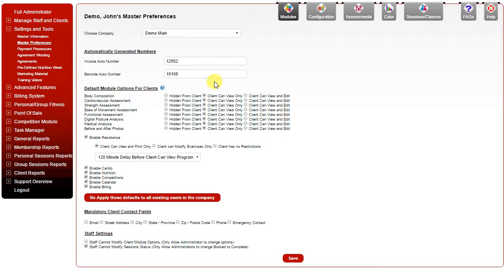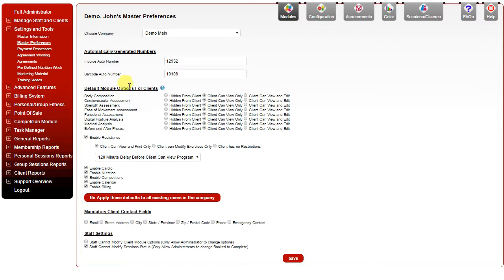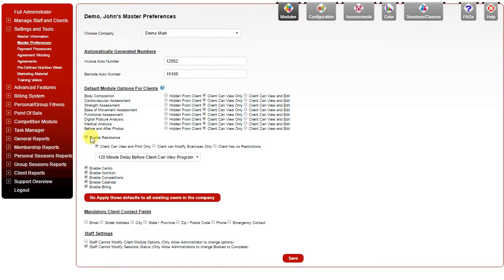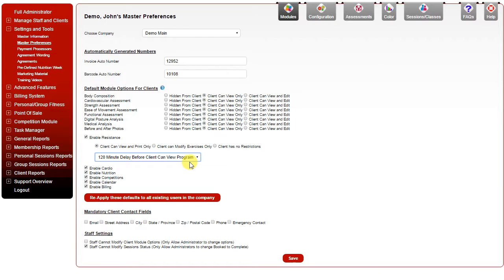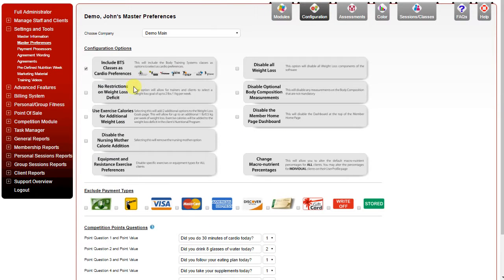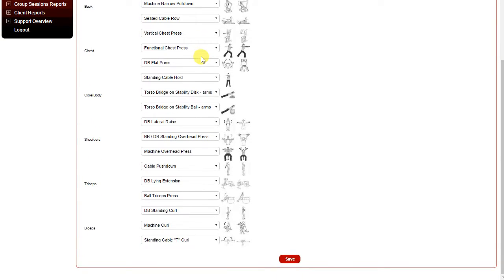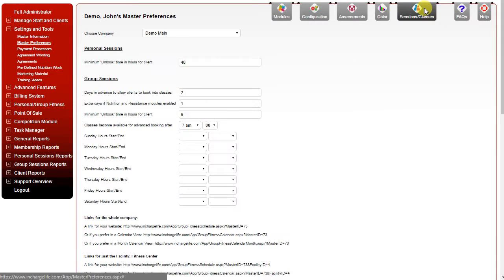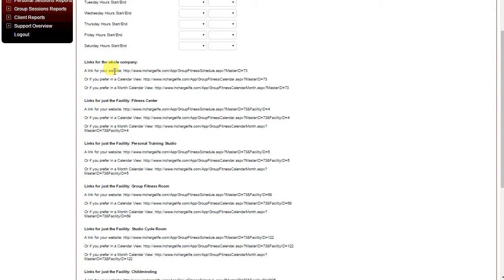CM HELP MasterPreferences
MasterPreferences.aspx